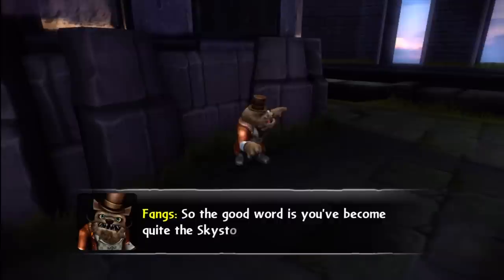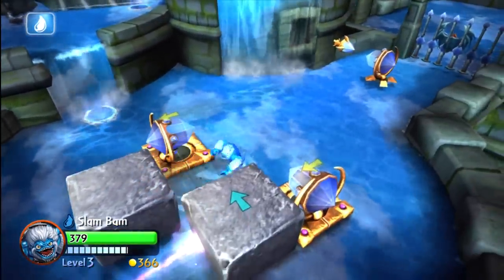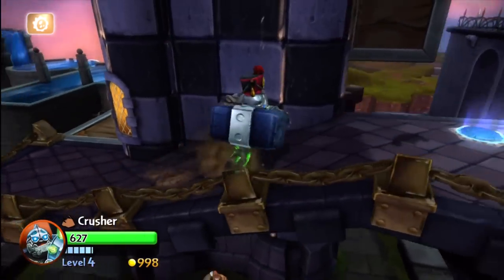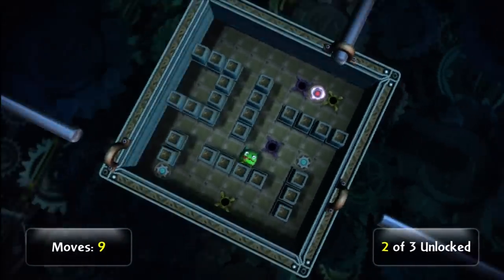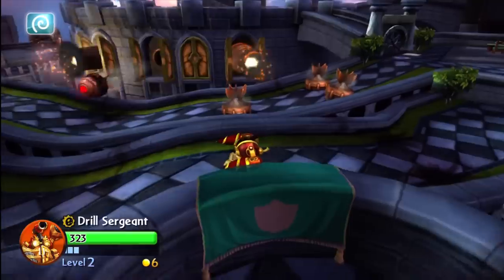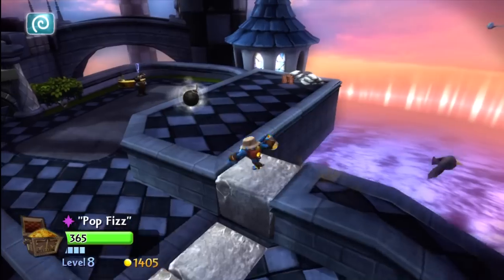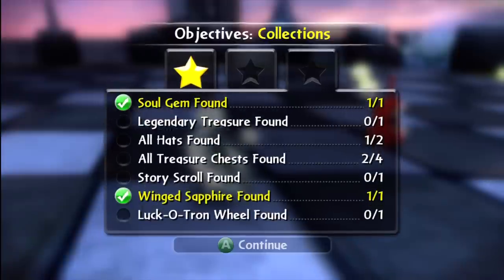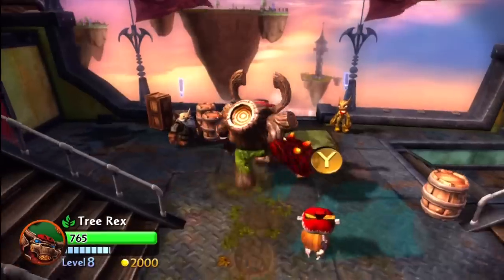SKYLANDERS GIANTS WALKTHROUGH - PART 18 - Troll Home Security 2/2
It is time to bring the Skylanders to LIFE !
FEATURING CHAPTER 4 CUTTHROAT CARNIVAL.